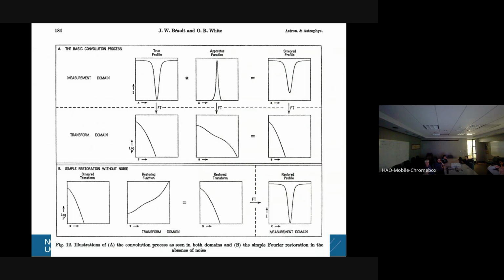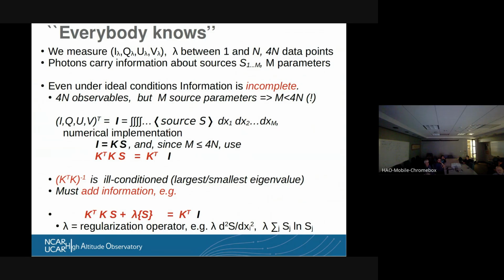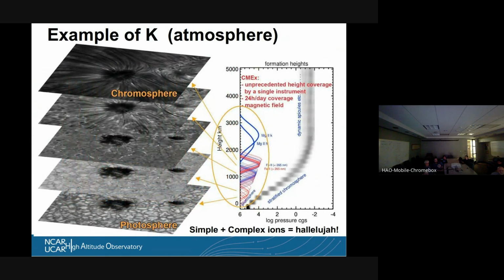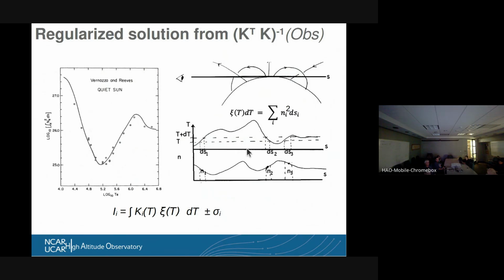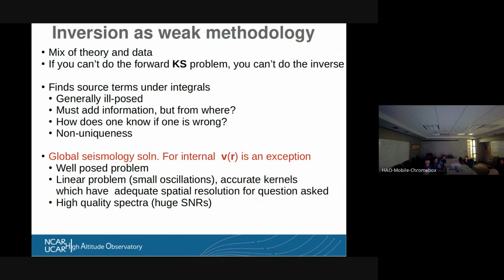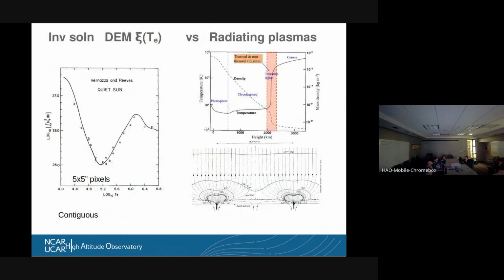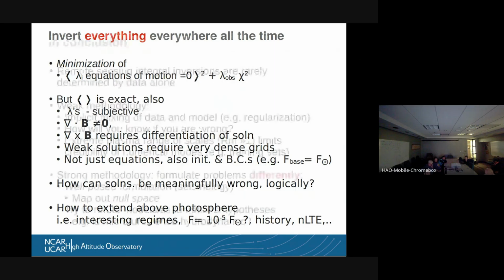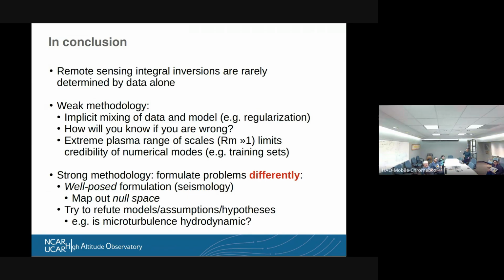Solar Inversions Lecture by Phil Judge 2025 11 14 13 45 MST Recording 1